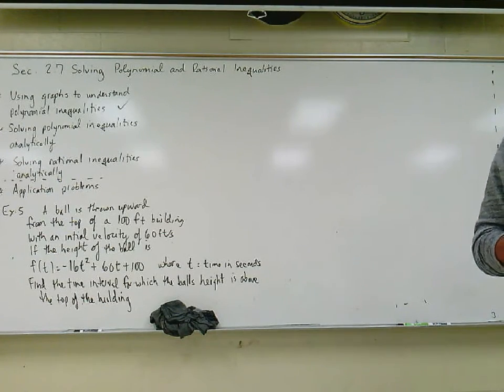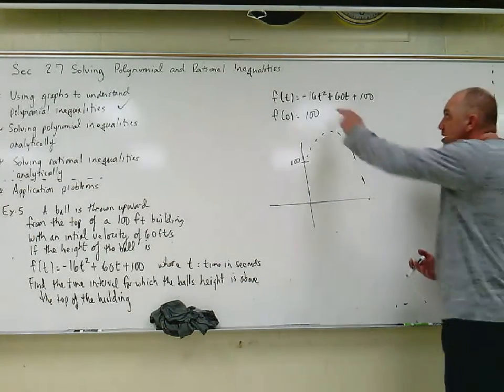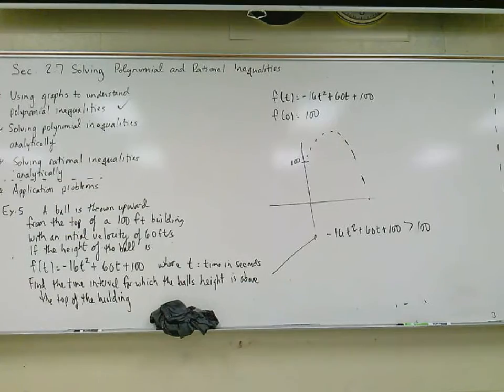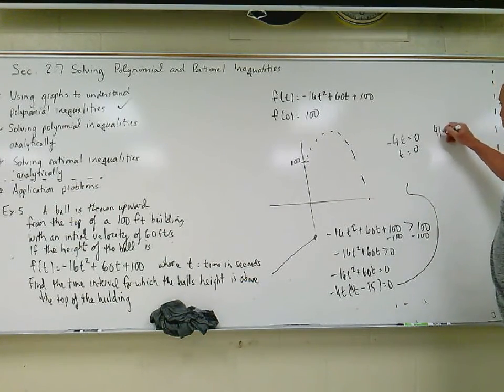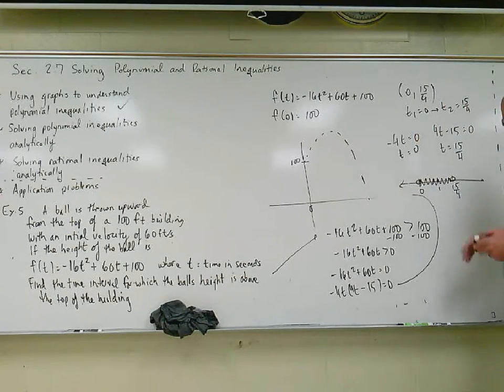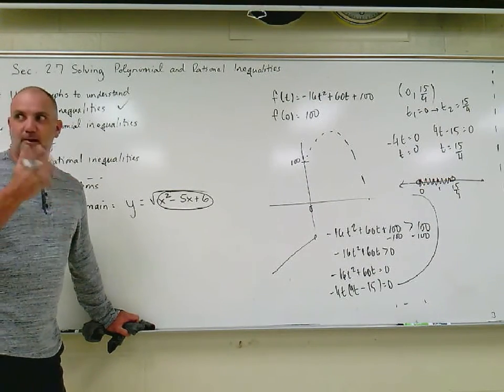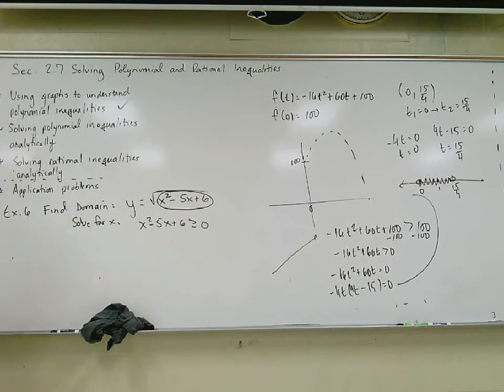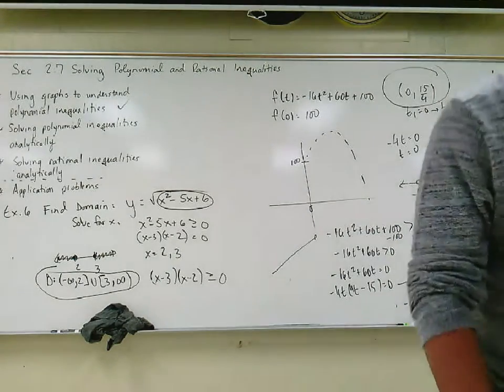Math 1730 Sec. 2.7 Part 2